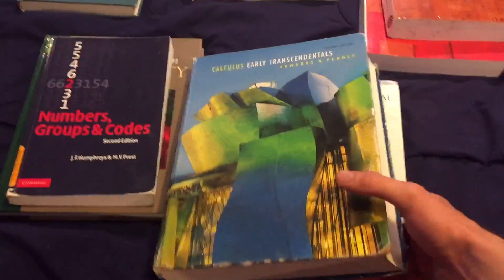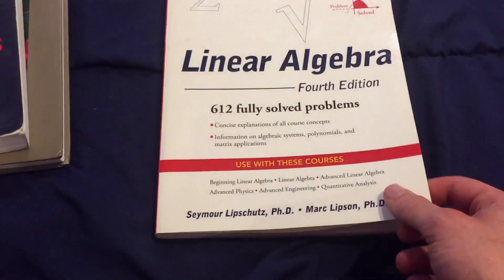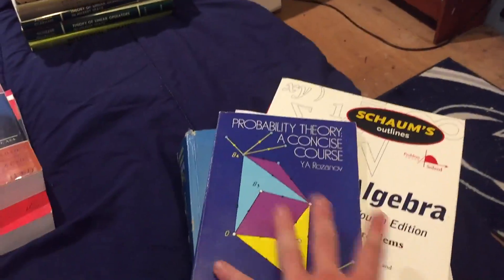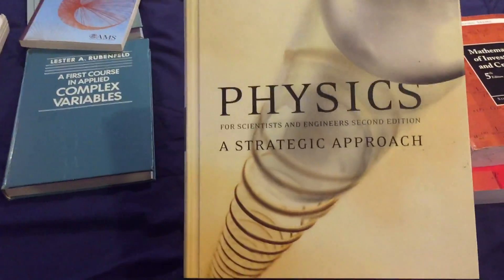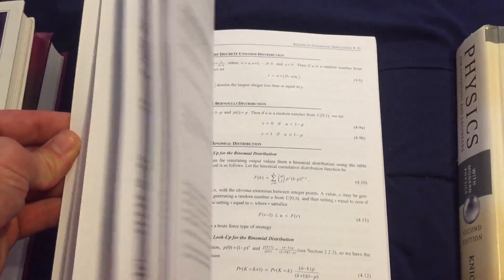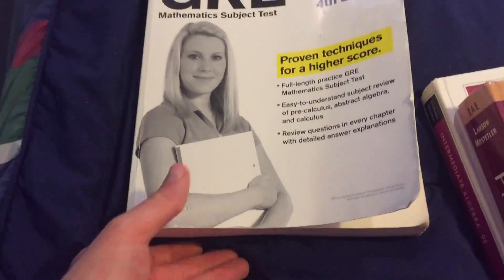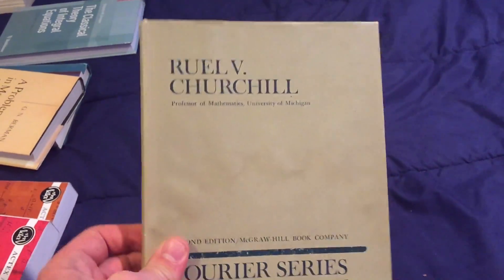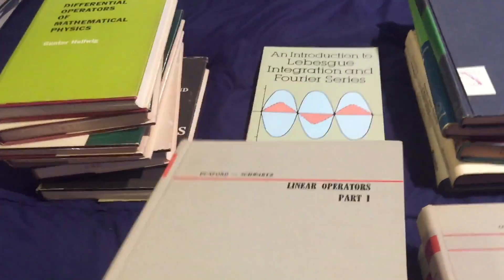My Math Book Collection (Math Books)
Schaum's Guide
Cracking the GRE
Calculus Early Transcendentals
Differential Equations
Integral Equations